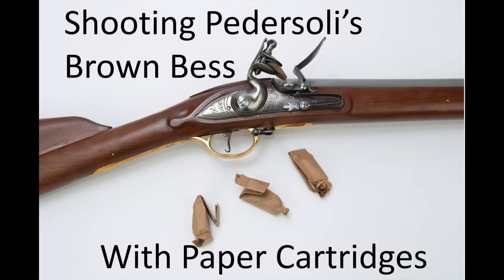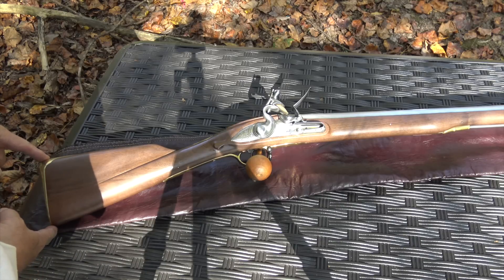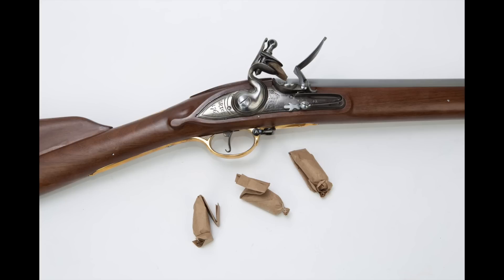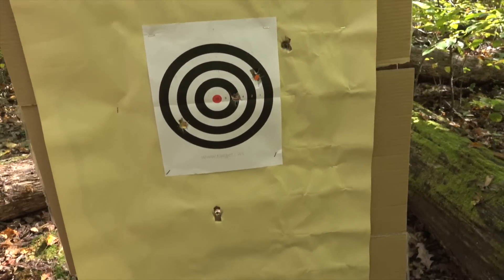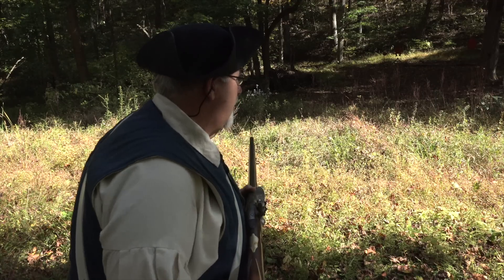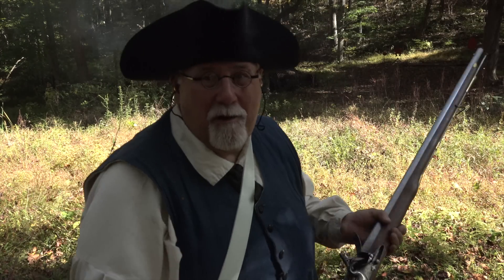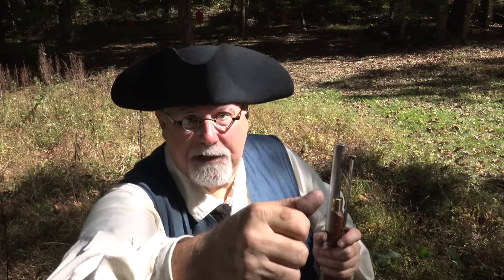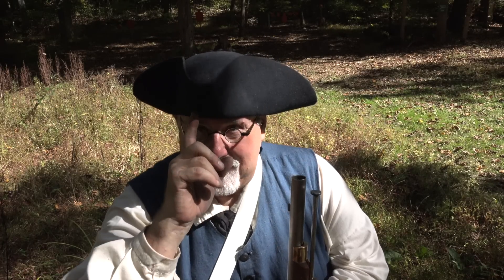Shooting a Pedersoli Brown Bess Musket with Paper Cartridges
In this video I’ll take the Pedersoli Second Model Brown Bess out to the range, and I’ll shoot it with military-style paper cartridges.

This gun is manufactured in Italy by Davide Pedersoli

They are represented here in the USA. by the Italian Firearms Group

I bought this gun at Midway USA